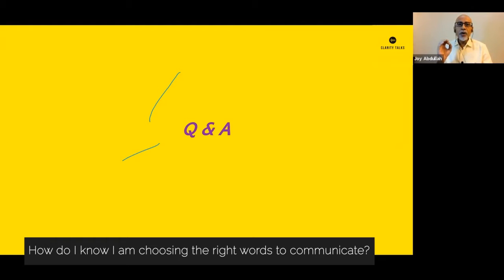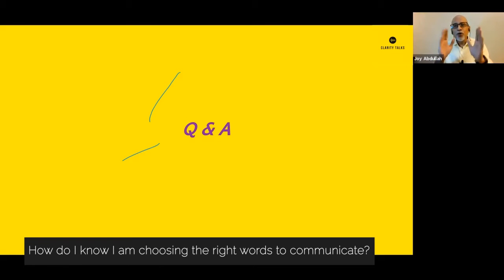Q#7- How do I know I am choosing the right words to communicate?